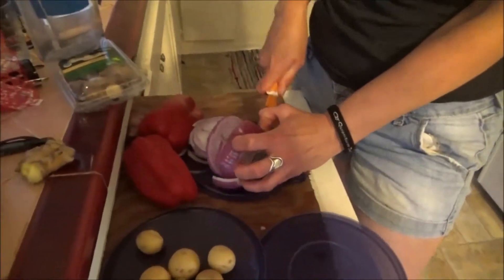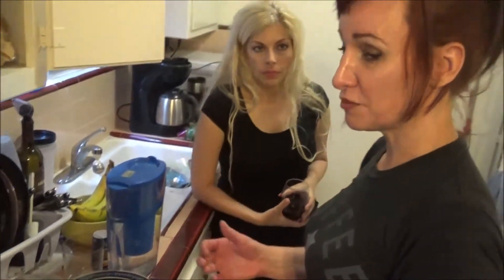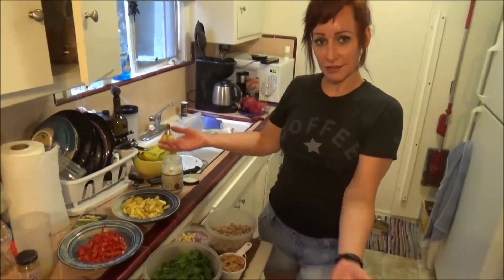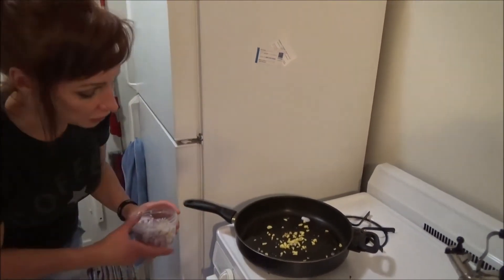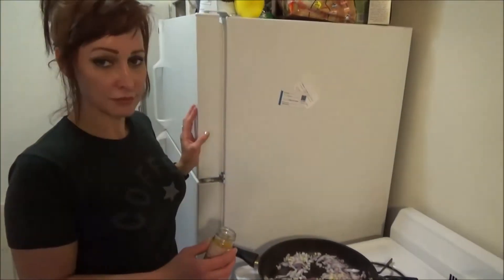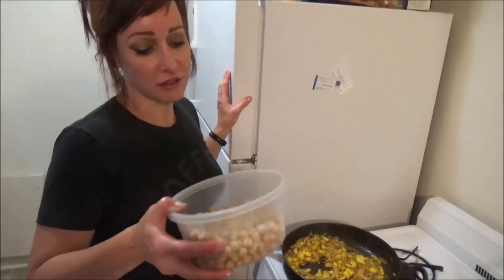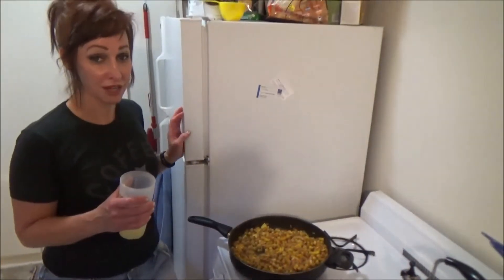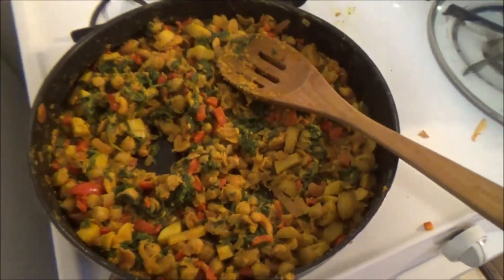The Hollywood Power Packed Protein Party